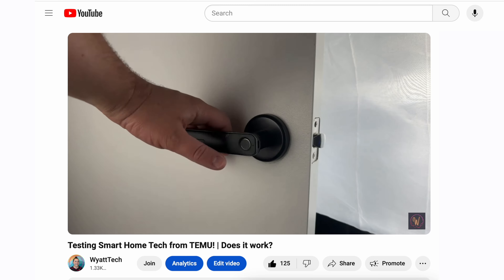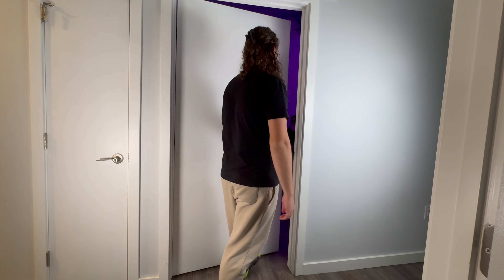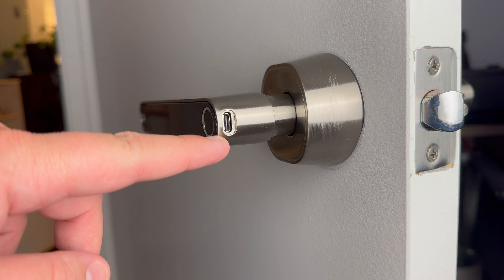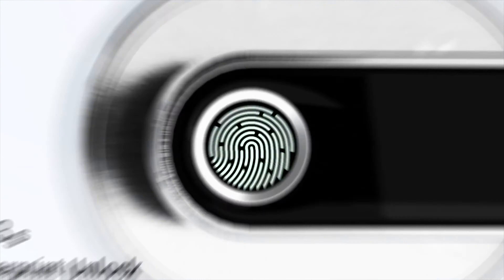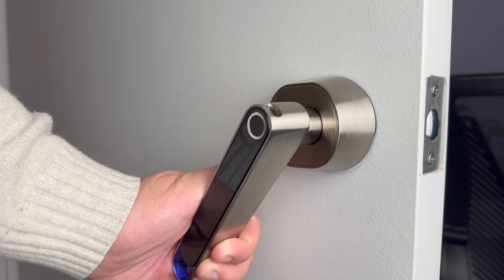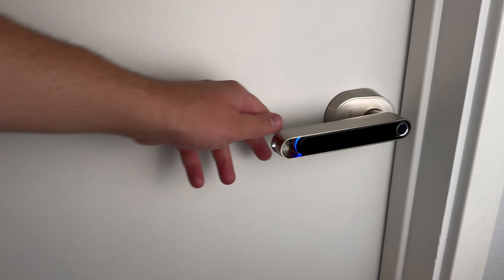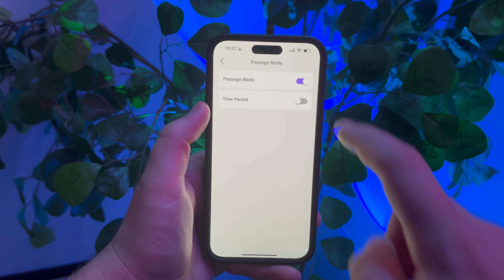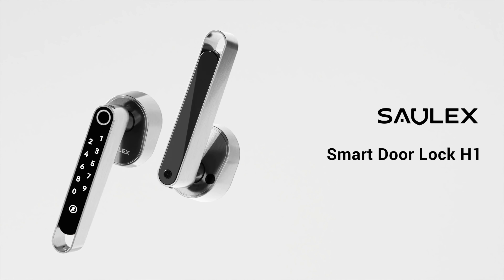An UPGRADE for the Smart Office! | Saulex Smart Door Handle Review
Today I am upgrading my smart office with a new smart door handle!

Made by the brand Saulex, this handle is way more high quality than the one I bought from Temu previously (which broke after about a month). It has some great features - fingerprint sensor, touch keypad, a doorbell, and you can even unlock it with an app on your phone.

MY GEAR
Macbook Air M1
(camera) iPhone 15 Pro Max